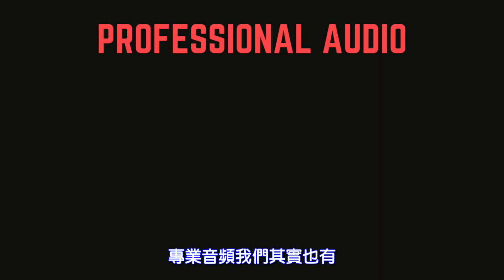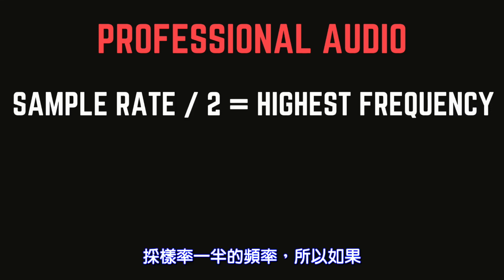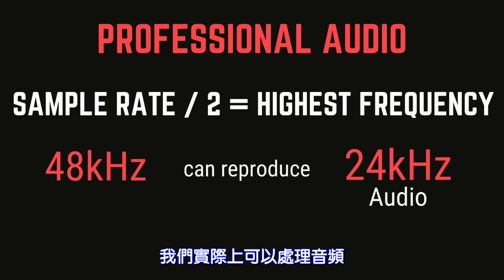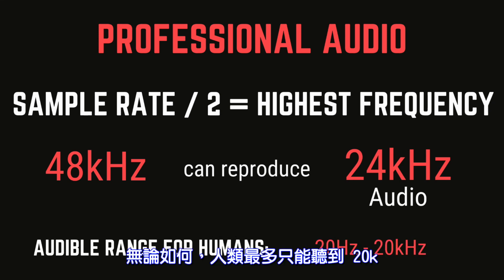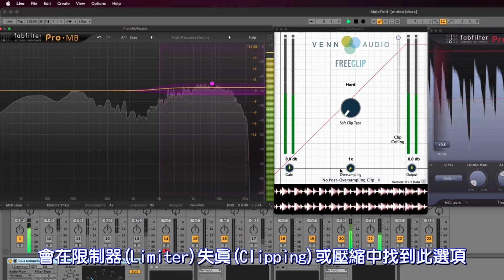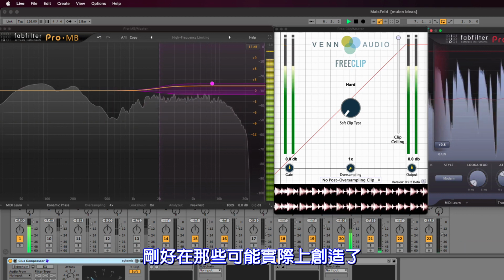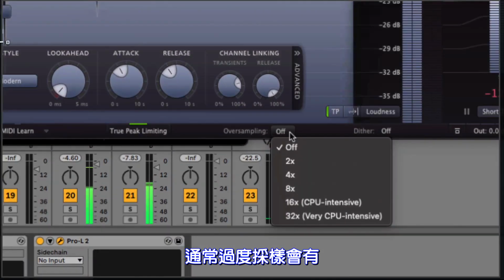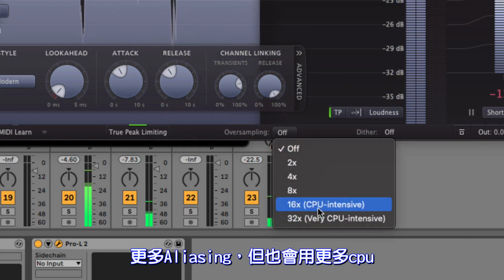3分鐘解釋Oversampling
Translated by alxc.studio